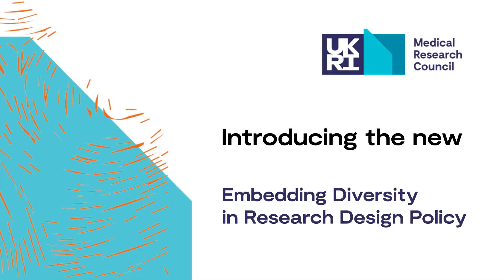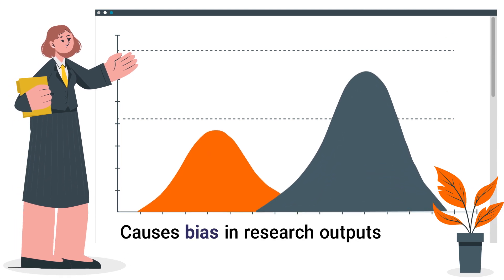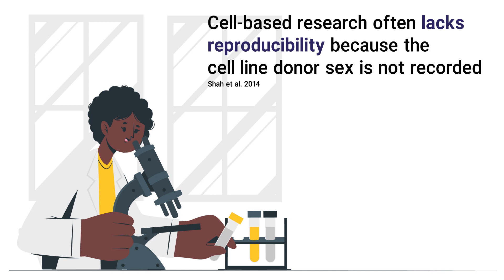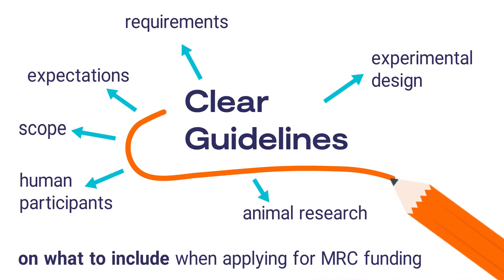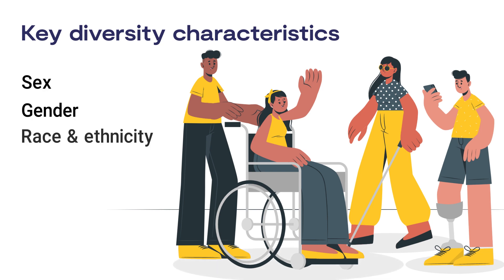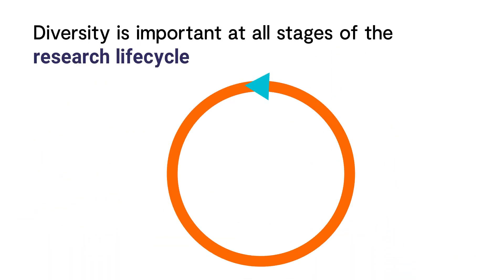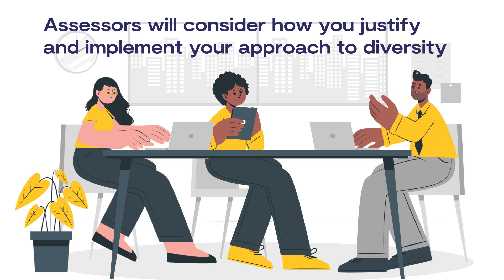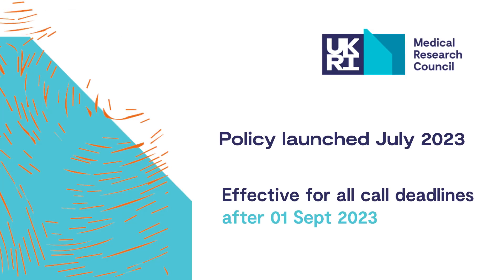Embedding diversity in research design policy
Short animation to explain MRCs embedding diversity in research design policy

This policy is relevant to all studies involving human participants, samples and data, including, but not limited to, clinical studies, public health and population-based research, observational studies, and studies using data from people or the use of human biological material (for example, cells and tissues). The policy also sets out our expectations of using both sexes in animal studies.